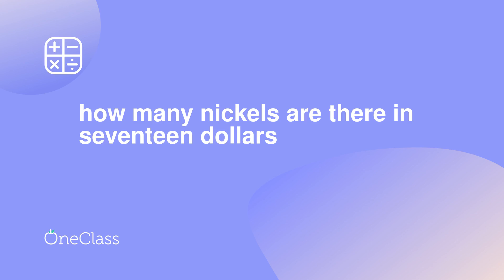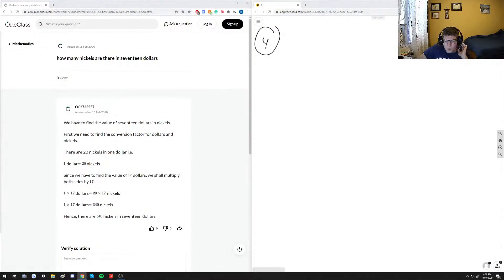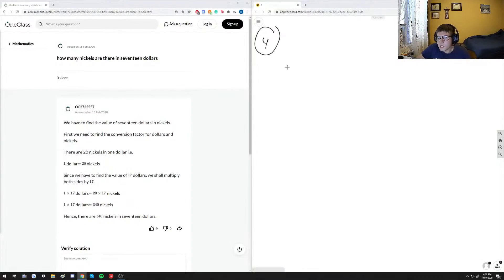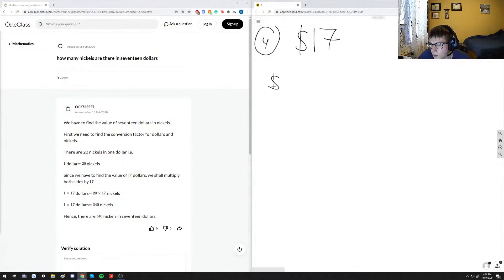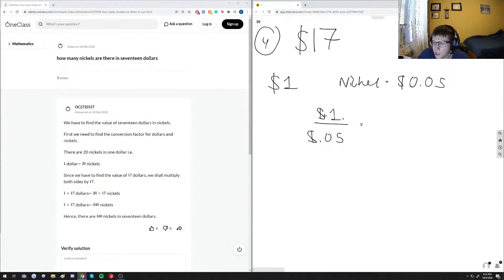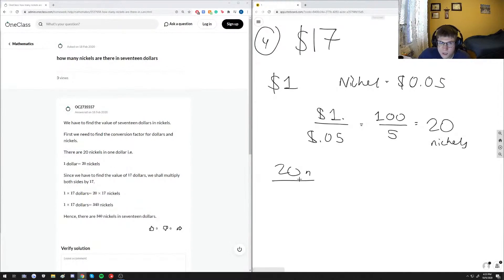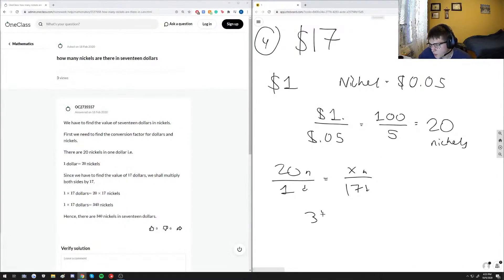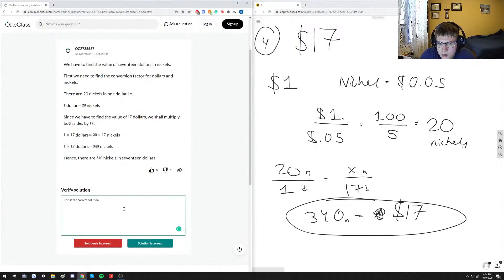how many nickels are there in seventeen dollars